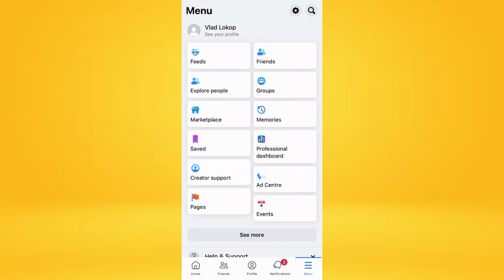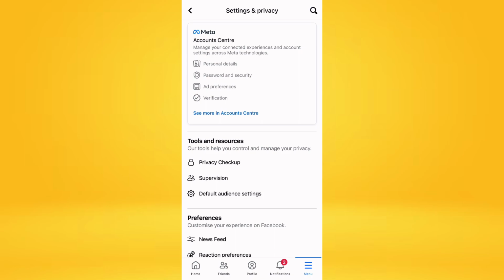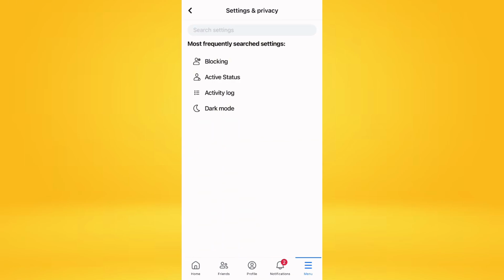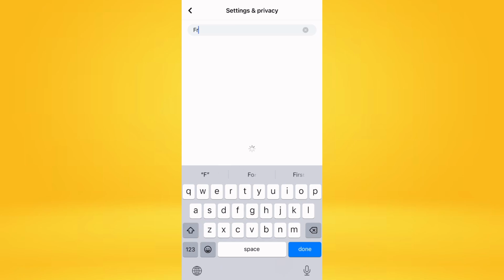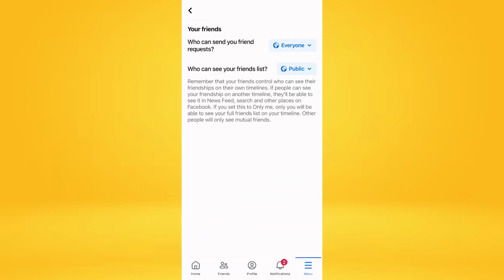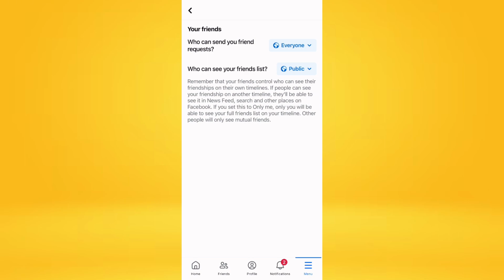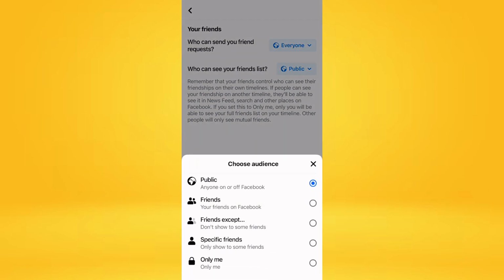How to Hide Friends on Facebook - 2024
In this video, I'm going to show you How to Hide Friends on Facebook - 2024 step by step!

Welcome to our video, in this video you will learn Turn Hide Friends on Facebook, this video shows the full process from start to finish, hope we helped you, thanks for watching.